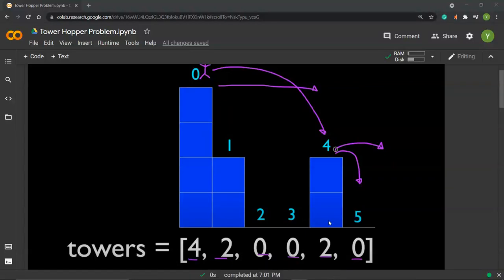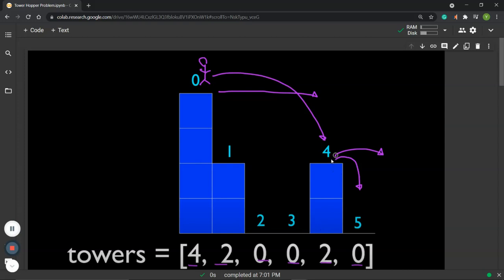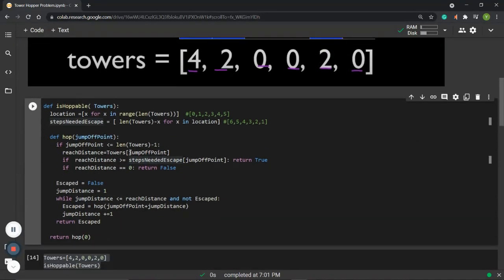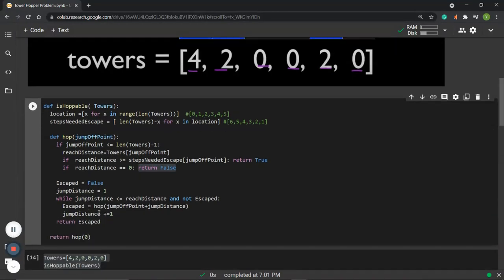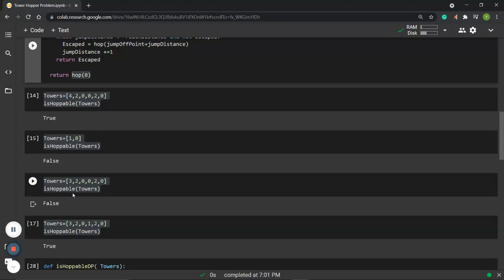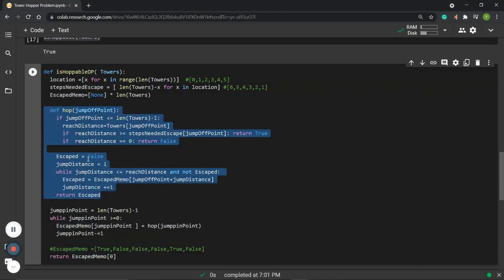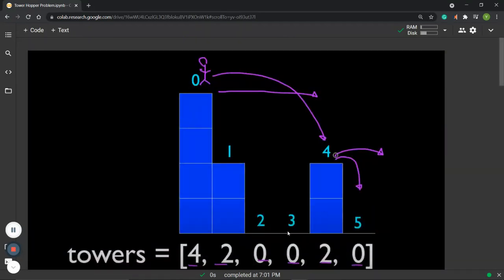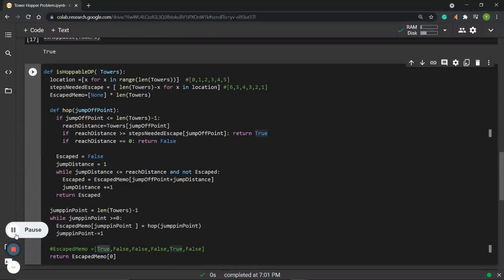Tower Hopper Problem from CS Dojo | Dynamic Programming | Recursive Function | FAANG CodingInterview